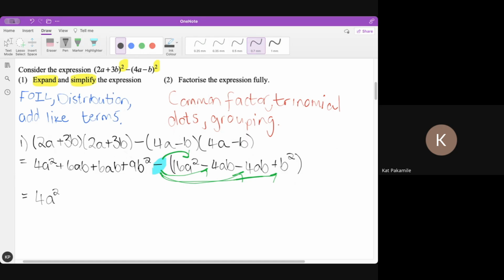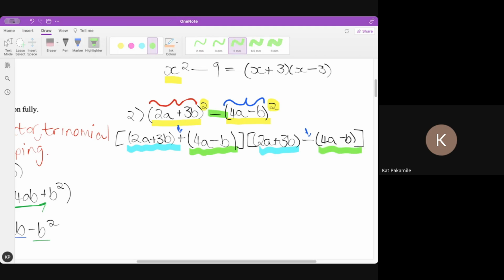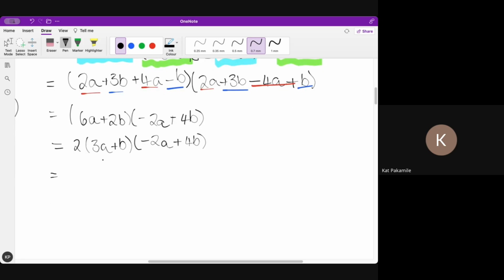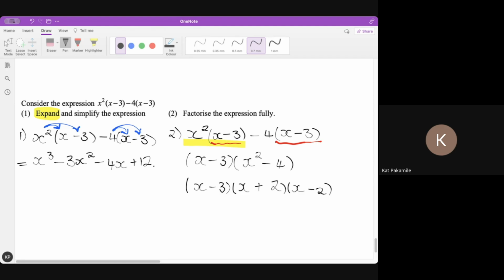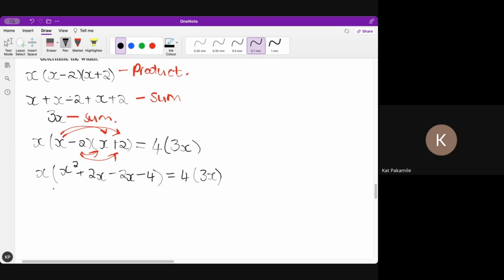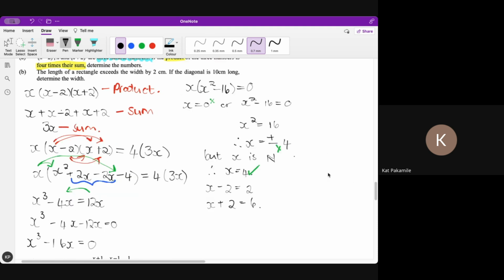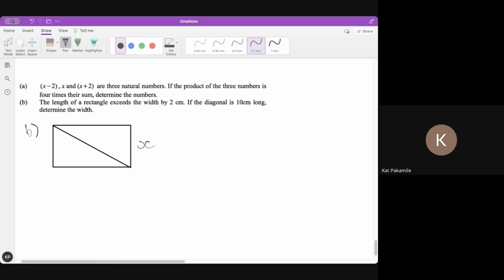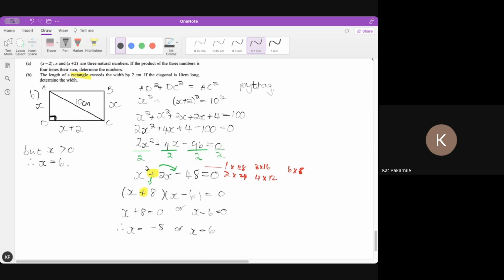Grade 9 - Exam Revision (algebra: simplification)